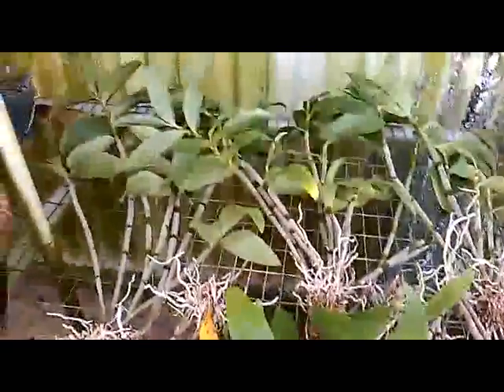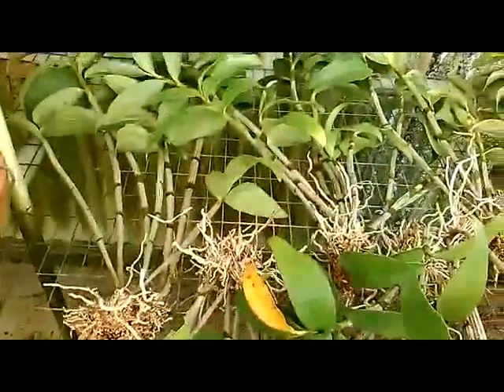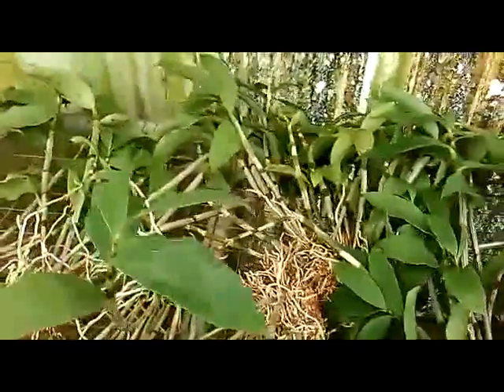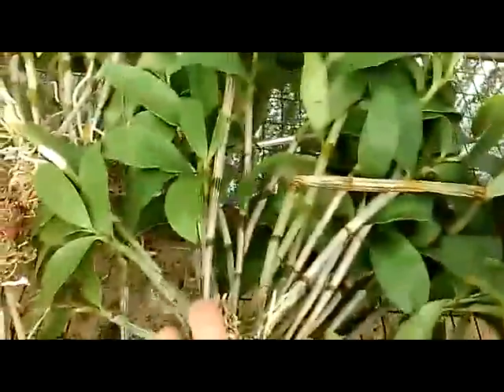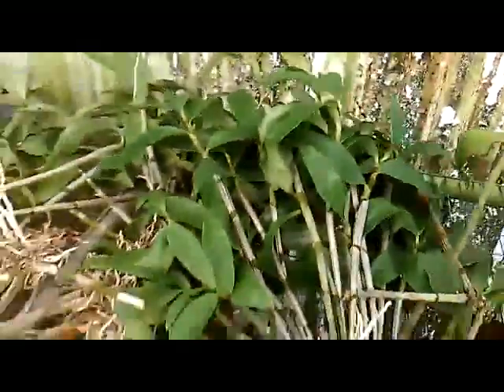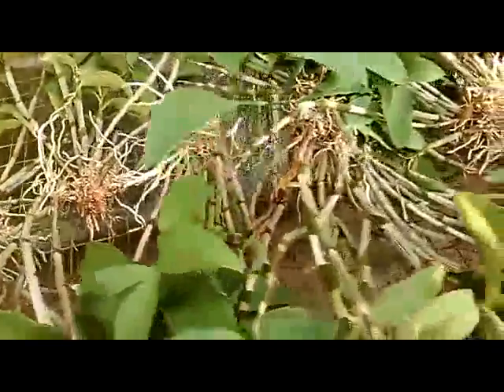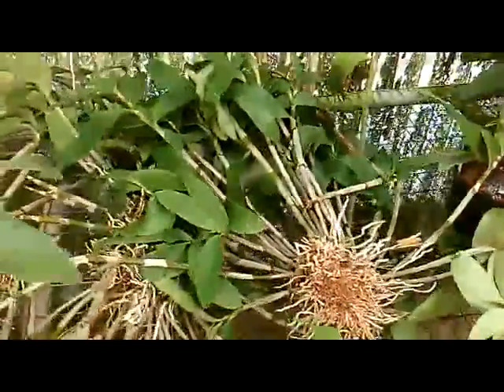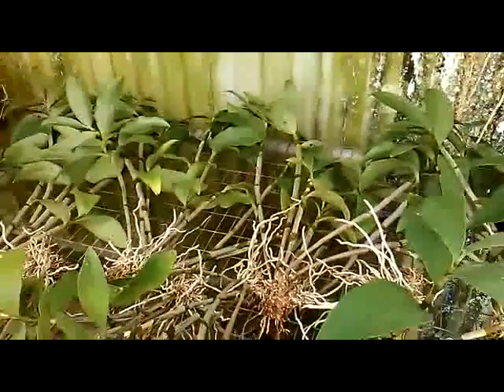Separation/ Division Species Orchid: dendrobium densiflorum from a mother plant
Dendrobium densiflorum, with the common names densely flowered Dendrobium and pineapple orchid, is a species of orchid native to Asia.
It's time to chop (to do separation or division) of a Mother orchid of dendrobium densiflorum. She is 12 year-old and need to be separated.